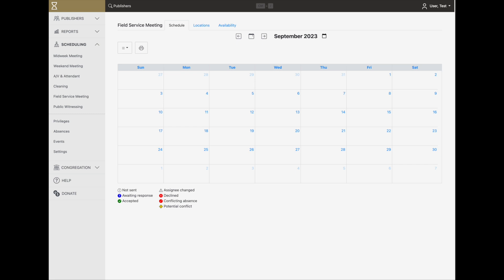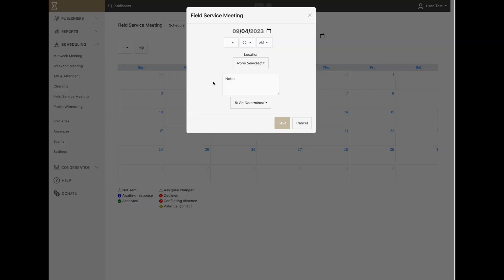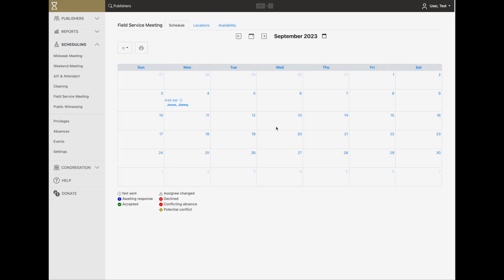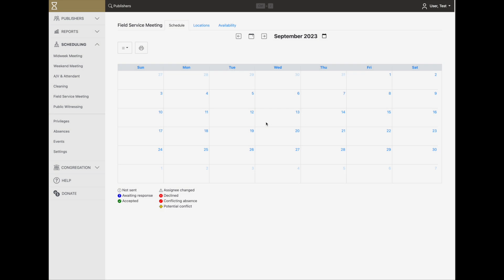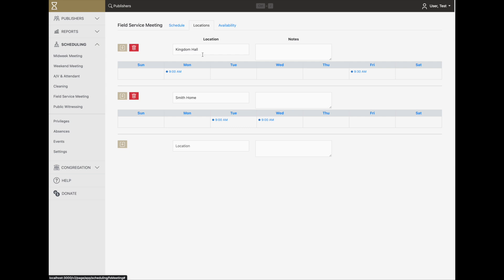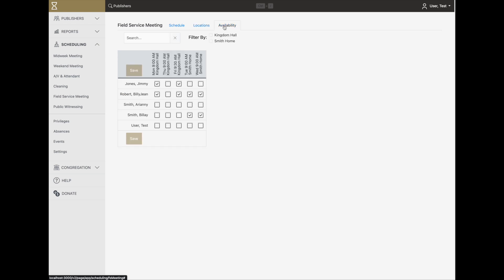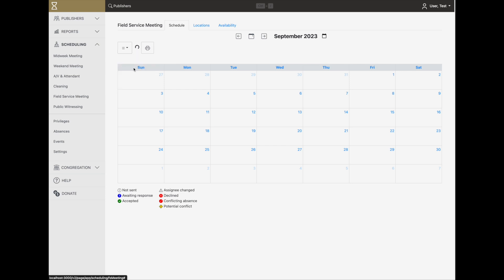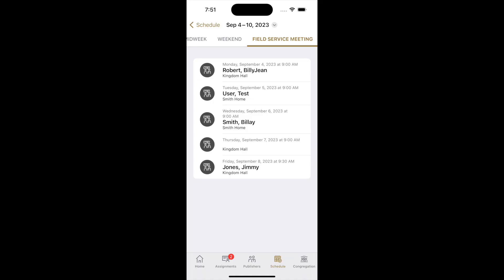Field Service Meetings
Tutorial for scheduling Field Service meetings in Hourglass